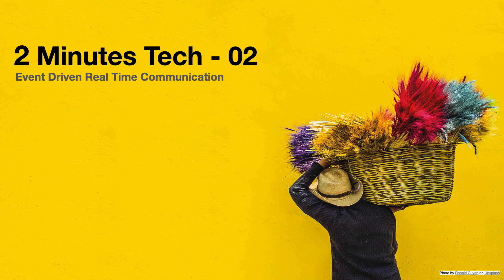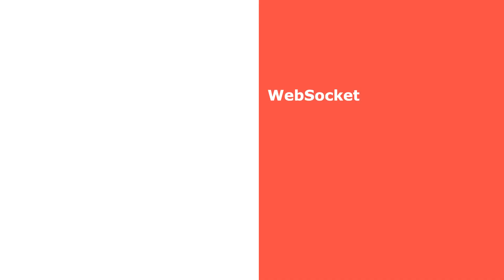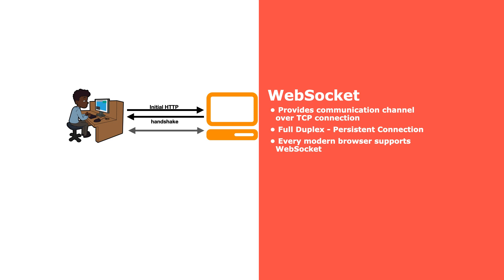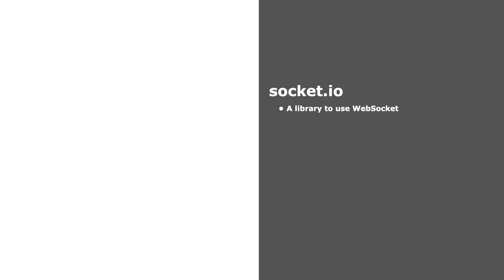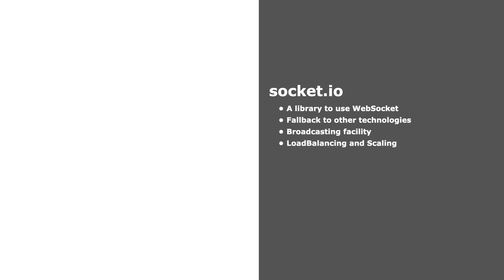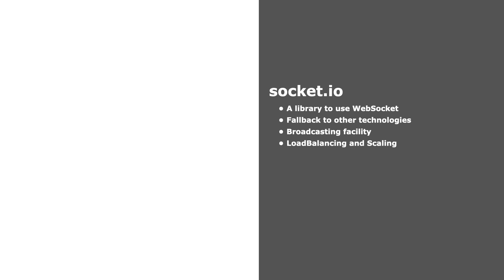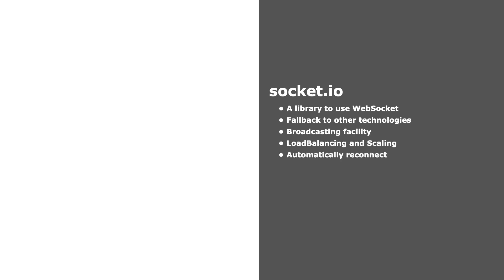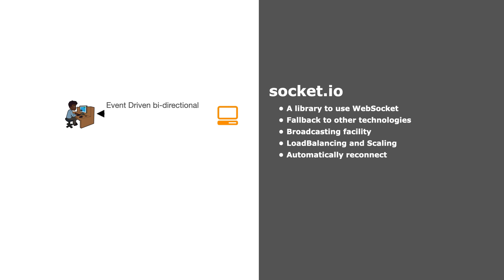WebSocket vs Socket.IO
In this series, I will try to cover some of the basic things which I can cover in 2 minutes. I know it is not possible to make you understand full things in two minutes. But I will try to introduce them so you can go and explore them more if you want.

Here I added some of the articles which you can check out if you are interested to read more.